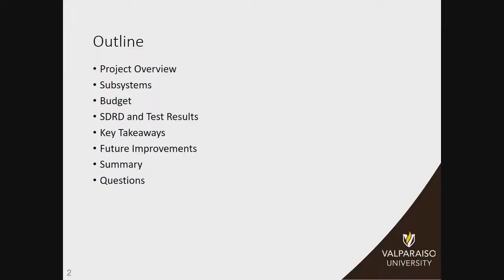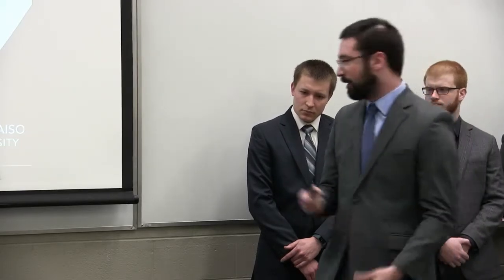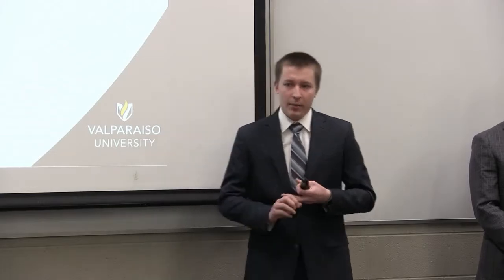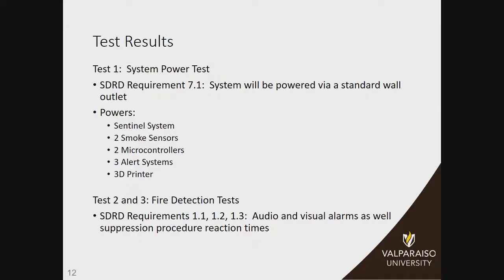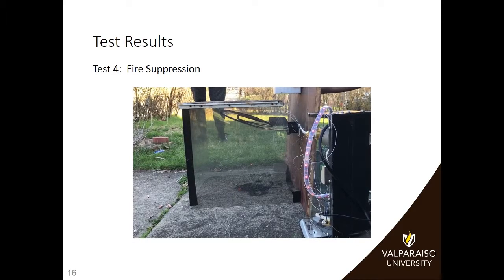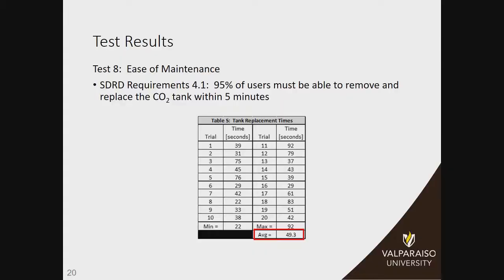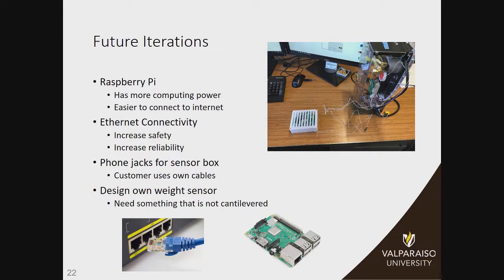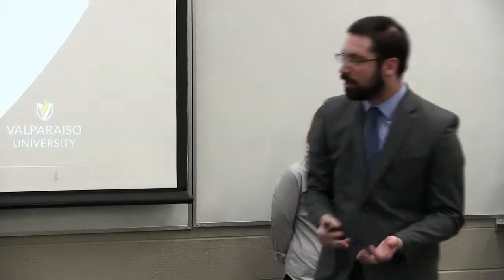Valpo 2019 Senior Design Presentations - 3D Printer Fire Alarm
Team Members: Colten Lawson, Ian Leborious, Trevor Grimm, Stephen Burzynski, Aileen Dobersztyn, Kendra Tryniski